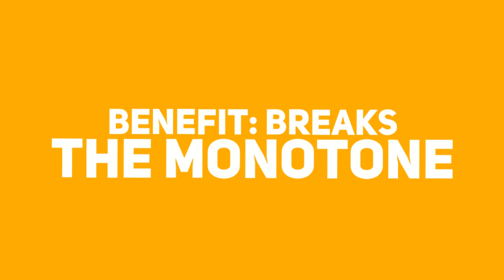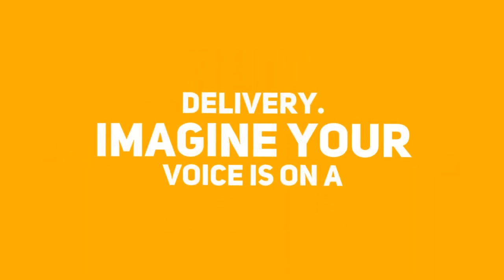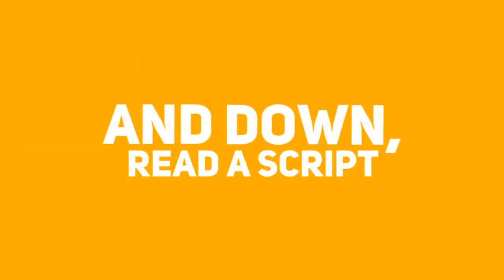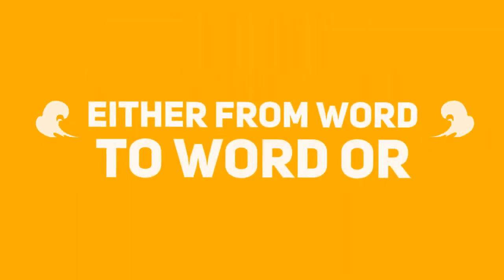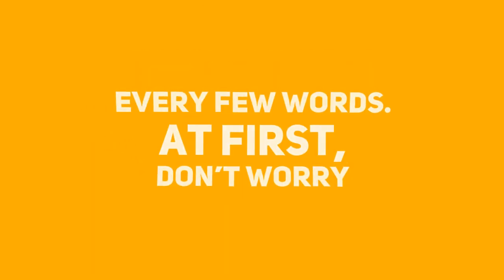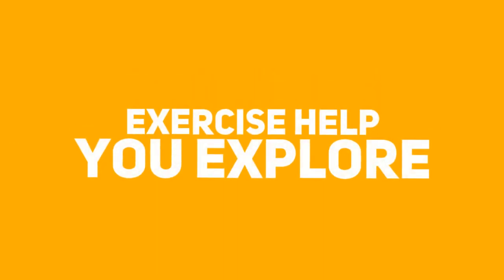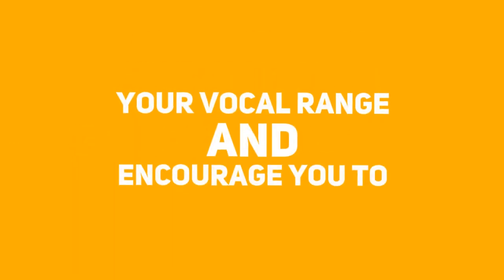3 Voice Acting Exercises To Practice In Your Free Time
Such A Voice coach and voice-over professional Rosemary Chase talks about three voice acting exercises to practice in your free time.